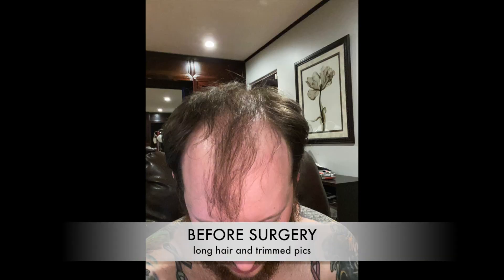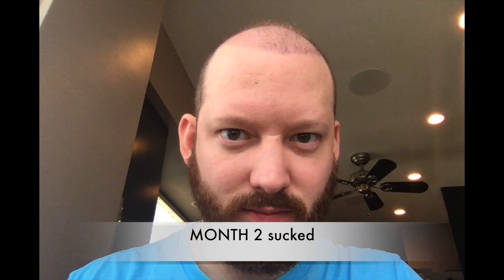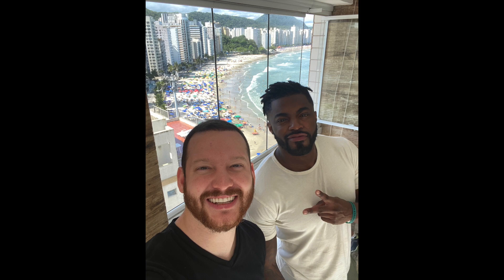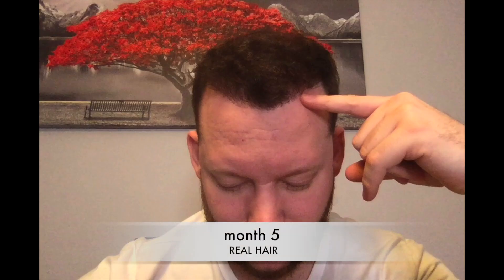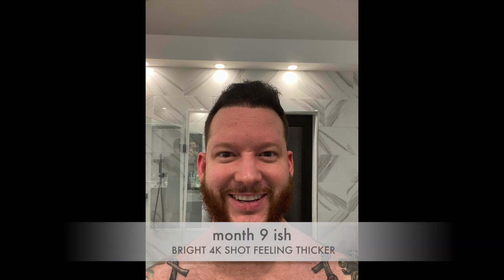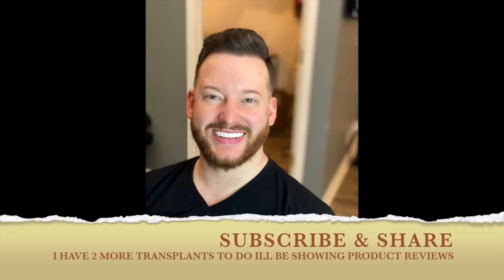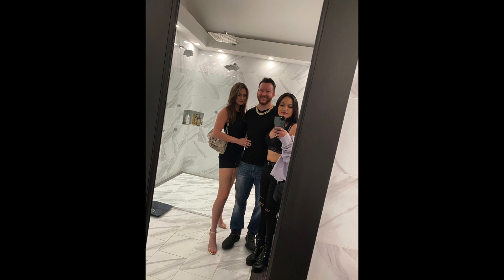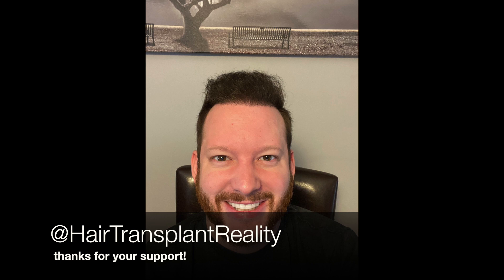FUE HAIR TRANSPLANT RESULTS 1 YEAR TRANSFORMATION!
FUE HAIR TRANSPLANT BALD TO BOLD 1 YEAR TRANSFORMATION! My FUE hair transplant results are at 1 year so nearly final results of first hair transplant! I hope you enjoyed this photo compilation of my hair transplant journey so far

Dr Panine at Chicago hair transplant clinic did my 2650 graft FUE surgery reach out to him if you have questions